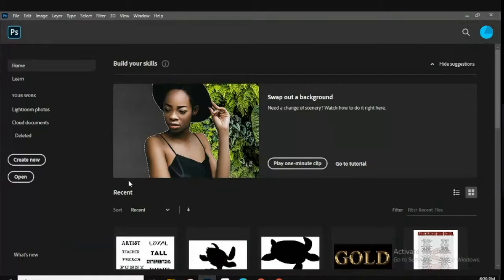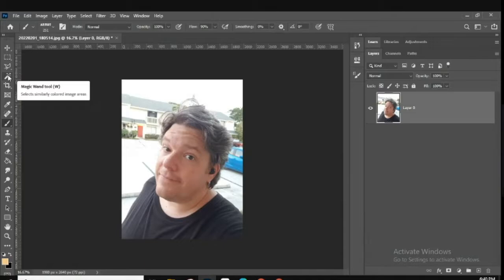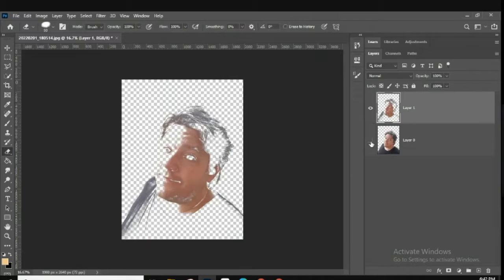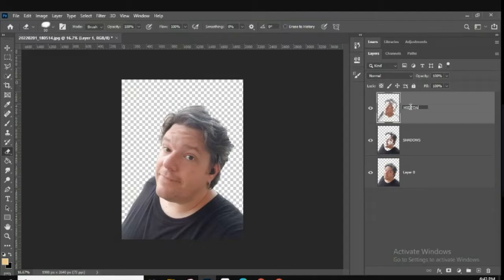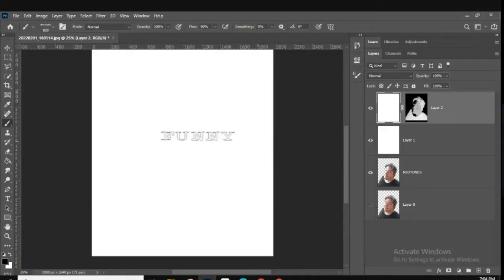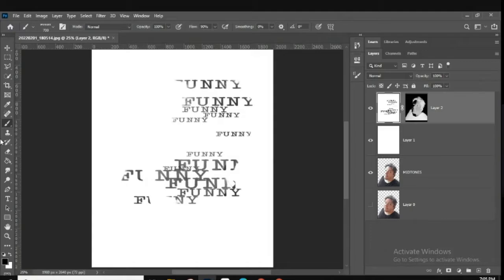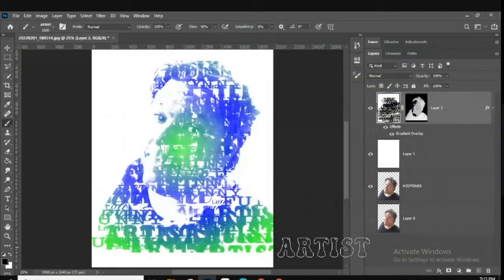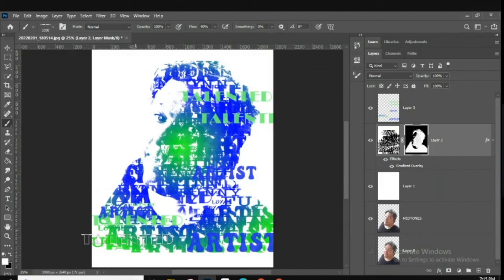DIGITAL MEDIA 1 - TEXT PORTRAIT - PART 2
TEXT PORTRAIT - PART 2- YOU WILL NEED TO TAKE A PHOTO OF YOURSELF TO CONTINUE! I WILL HAVE A PHOTOBOOTH SET UP, OR YOU CAN USE YOUR OWN CELL PHONE TO CAPTURE A "SELFIE." THAT IS ENTIRE UP TO YOU!
**IF YOU ARE TAKING YOUR OWN PHOTO, MAKE YOUR BACKGROUND ISN'T TO COMPLICATED AS YOU NEED TO REMOVE IT IN PHOTOSHOP!

YOU WILL ALSO USE THE BRUSH TIPS YOU CREATED IN PART 1 TO COMPLETE THE ASSIGNMENT!